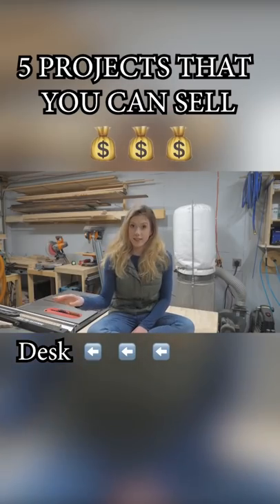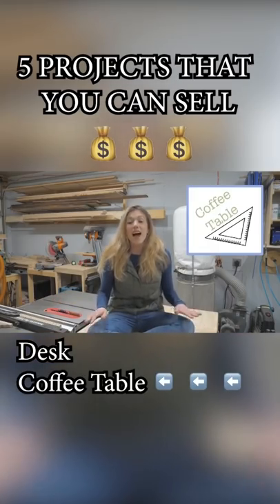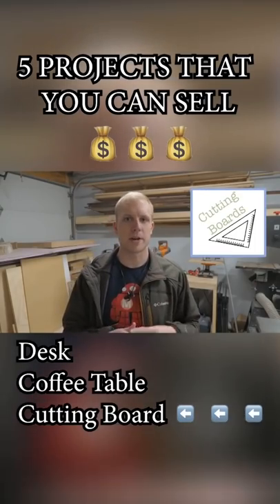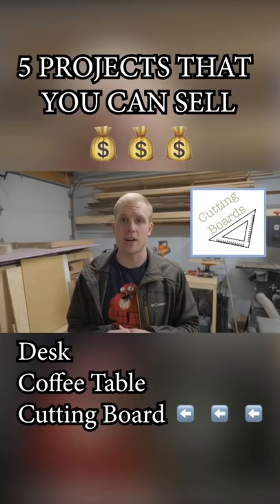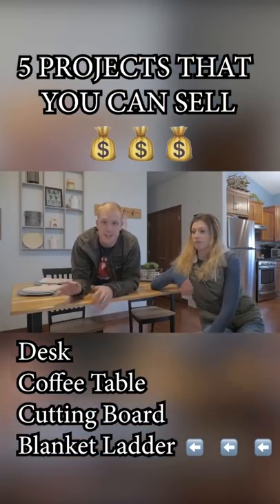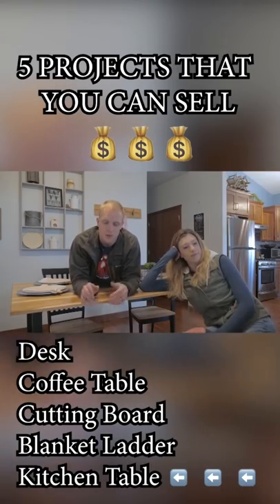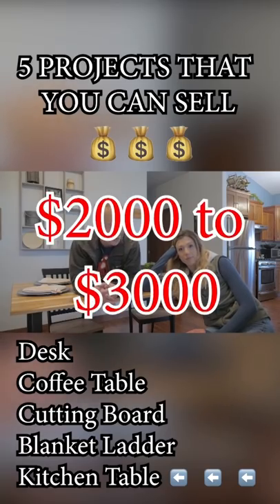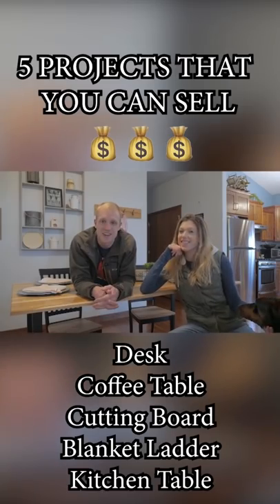5 Projects That You Can Sell in a Woodworking Business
Read the blog post on this project: *Link goes here when published

Track Saw:
Fuji Sprayer:
Fastcap Lefty/Righty Tape Measure:

Camera Gear:
Main Cam: